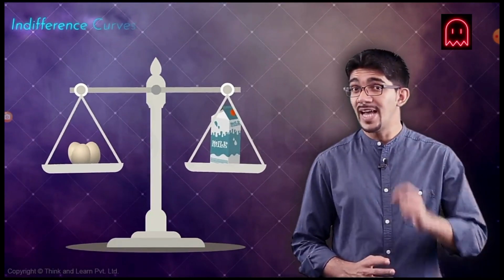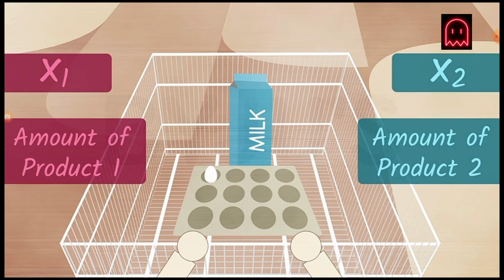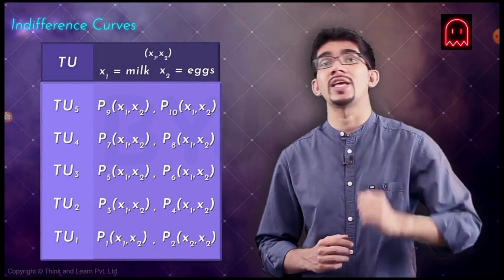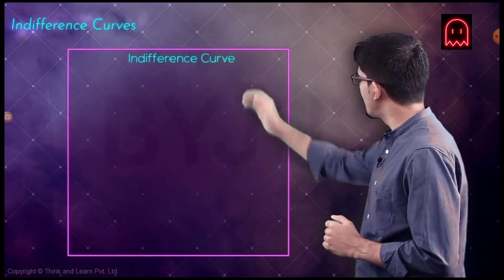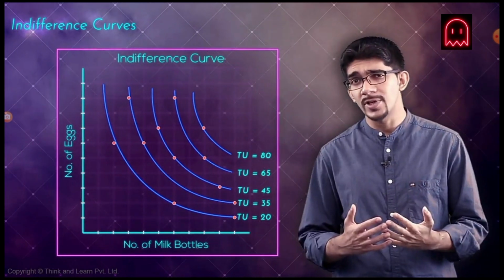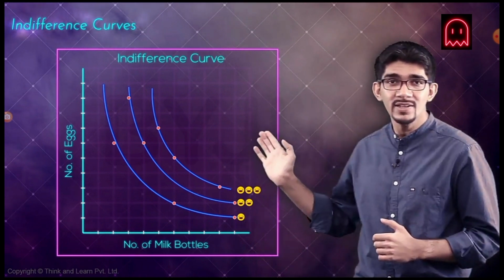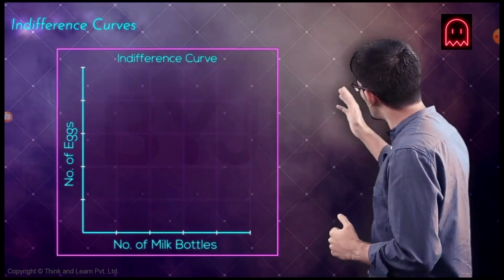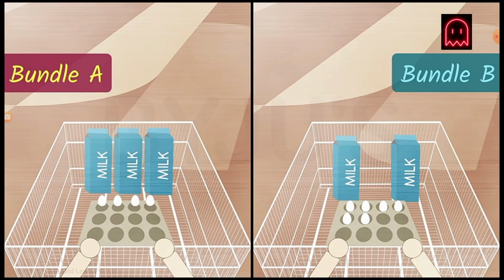AAKASH BYJUS || CLASS 11 ECONOMICS || CH-2 || CONSUMER BEHAVIOUR || PART-4 || INDEFFERENCE CURVE :)